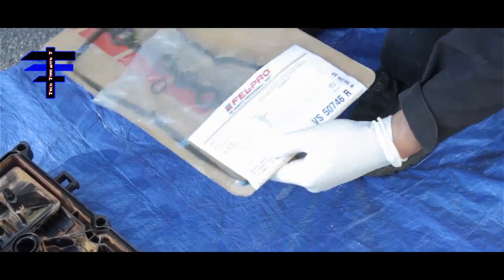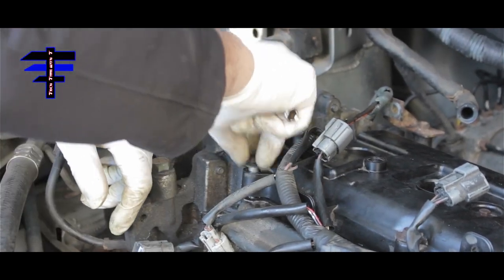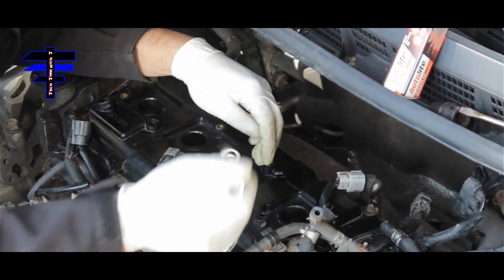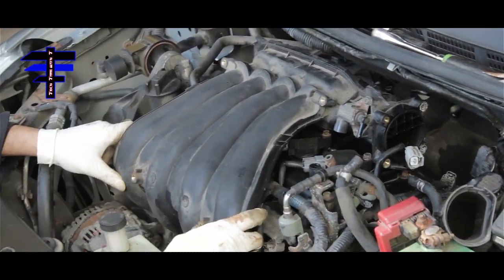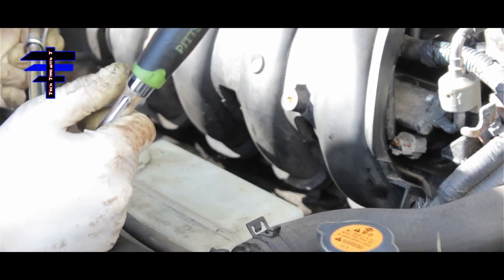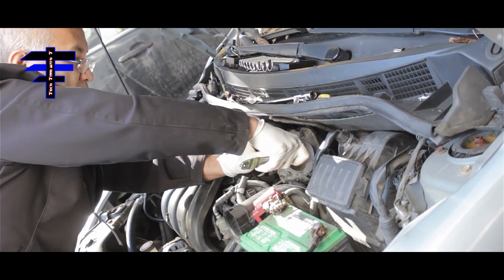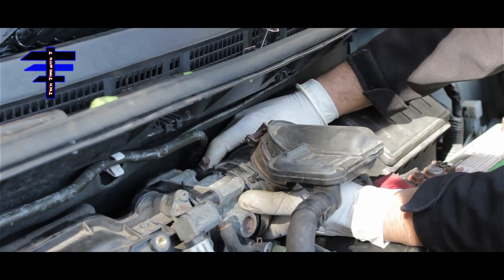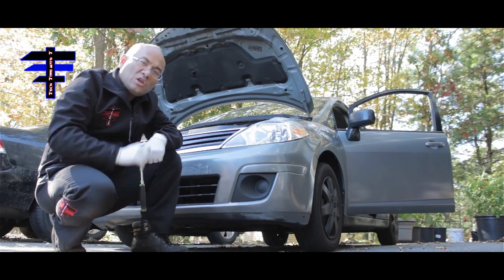DIY: How To Fix Oil Leak - VALVE COVER GASKET Replacement - Nissan Versa SL (Part 2) Vlog 2019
Welcome to Tech Time With T,

I want to give back to the community that need help with fixing your own car.  These video's will show you step by step to take care your car problem needs. I am NOT a mechanic my videos are for your reference only and not intended for you to avoid going to your local mechanic.  Hope my video’s will help you out.  Thank you for your SUPPORT in advance.

RESOURCES & LINKS MENTIONED IN THIS VIDEO: